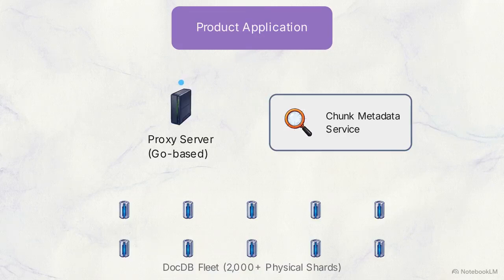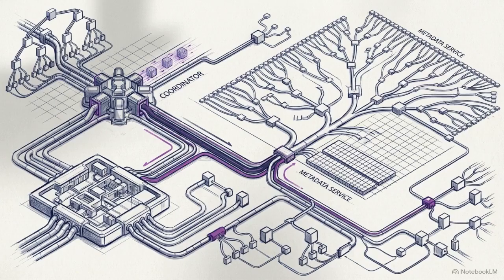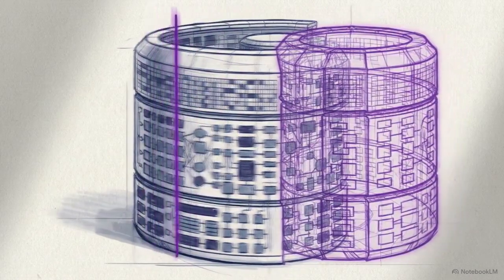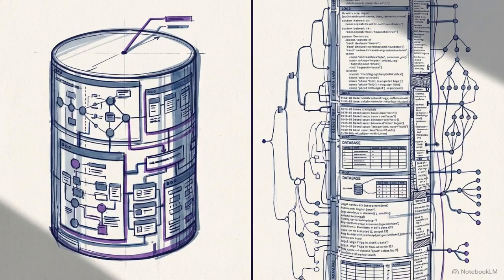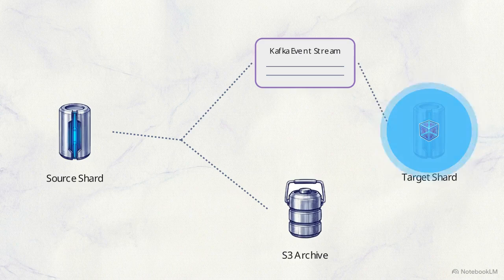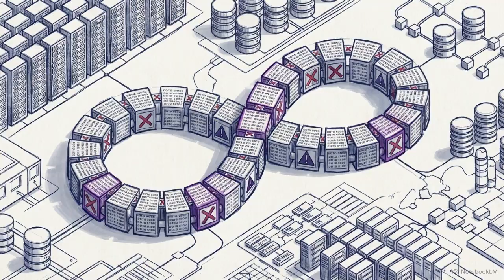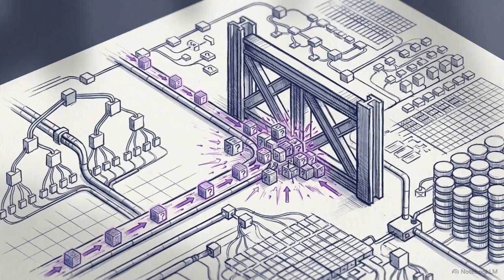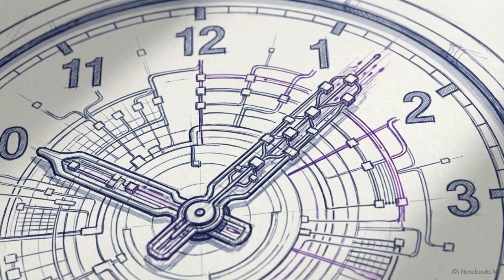How Stripe’s document databases supported zero-downtime data migrations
How Stripe Achieved 99.999% Uptime with Zero-Downtime Data Migrations

In 2023, Stripe processed $1 trillion in total payments volume while maintaining an incredible 99.999% uptime. How did their engineering team achieve this? It all comes down to their custom database-as-a-service (DBaaS), DocDB, and their highly elastic Data Movement Platform.
In this video, we break down Stripe's database infrastructure. Built as an extension of MongoDB Community, DocDB handles over 5 million queries per second and manages petabytes of critical financial data across thousands of database shards.

• The architecture of DocDB and how Stripe's in-house database proxy servers intelligently route queries.
• The complex distributed systems challenge of moving data without prolonged downtime.
• The 6-step process Stripe uses for client-transparent, zero-downtime data migrations.
• How the engineering team achieved a 10x boost in write throughput during bulk data imports by leveraging B-tree data structures. • The clever "versioned gating" traffic switch protocol that takes less than two seconds to execute.
• How the Data Movement Platform empowered Stripe to transparently migrate 1.5 petabytes of data, consolidate underutilized databases, and upgrade major MongoDB versions in a single step.

Read the full engineering deep dive by Jimmy Morzaria and Suraj Narkhede